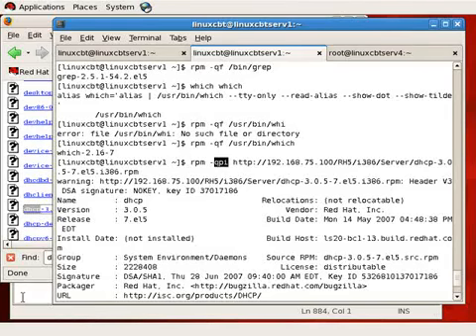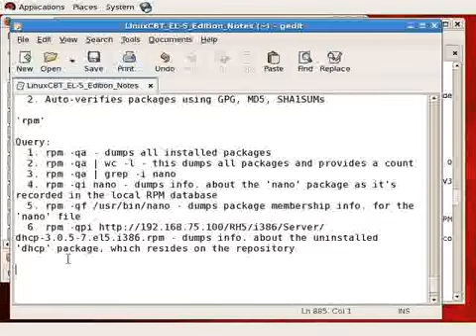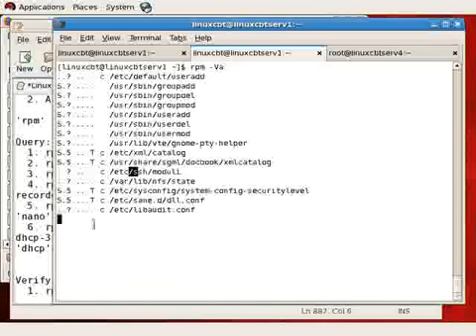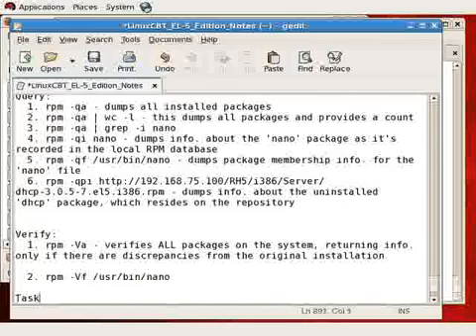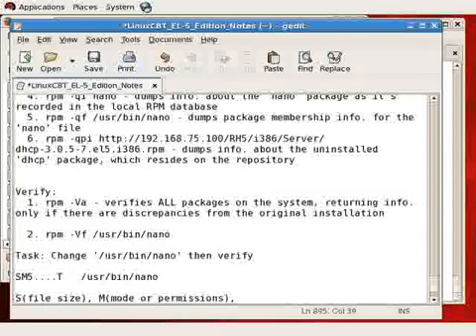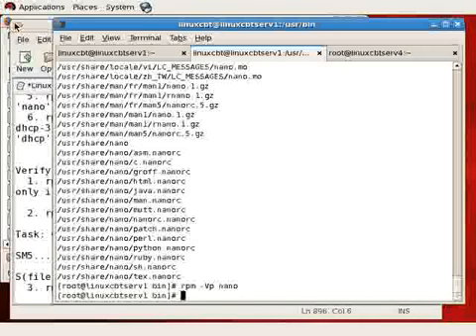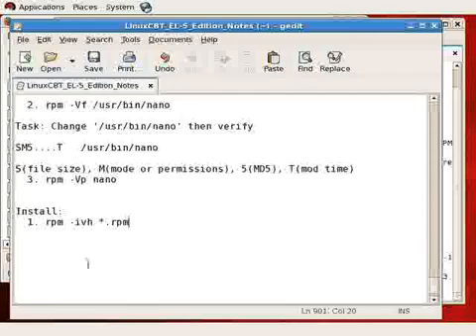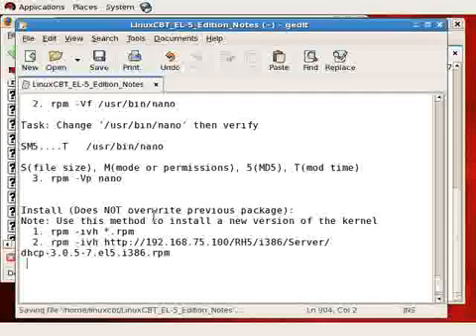Redhat Enterprise linux 5 RPM Package Management-Part2